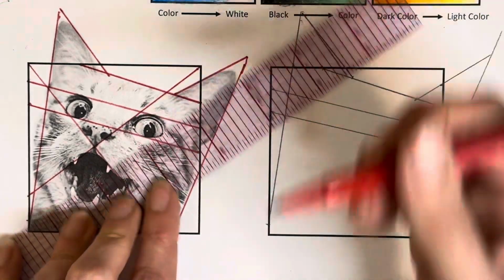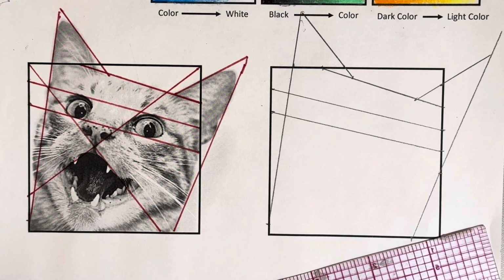Hipster FOLLOW THROUGH LINE Demonstration